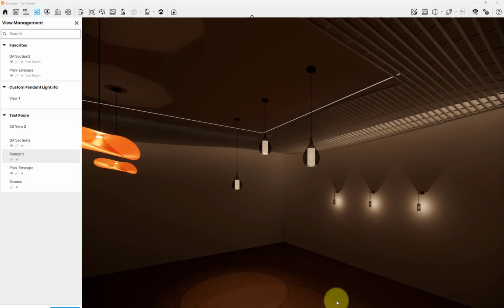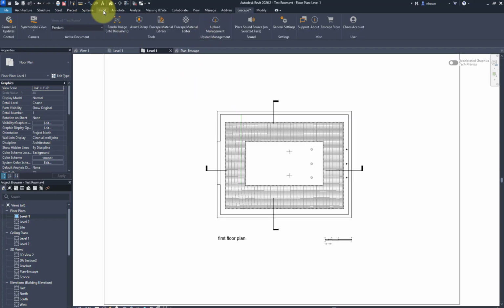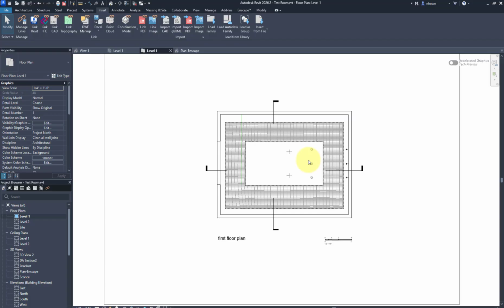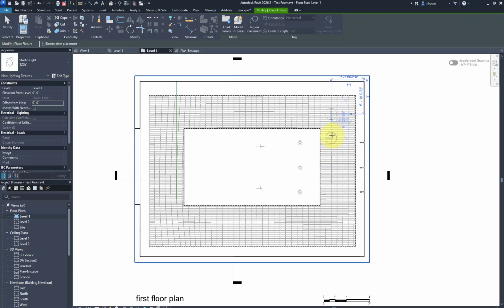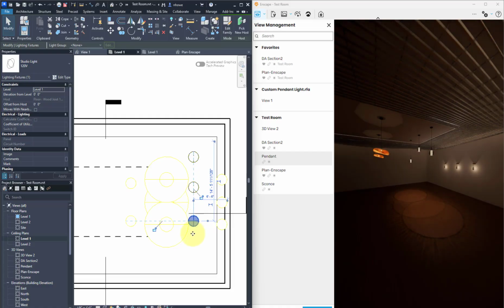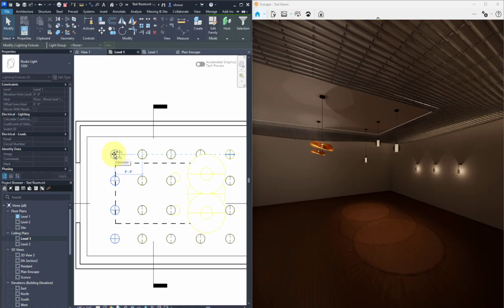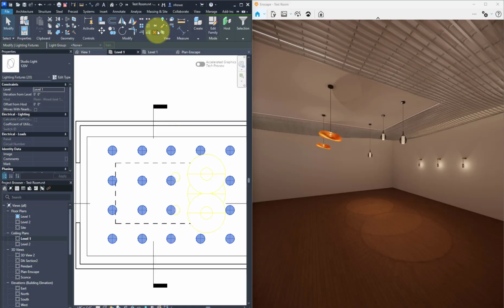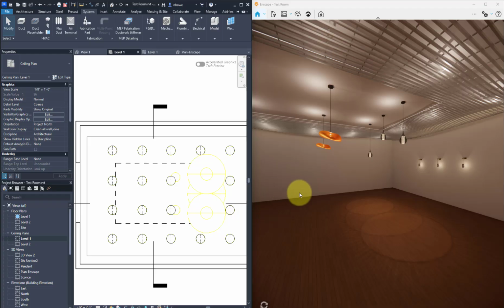A03 01b Studio Lights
Adding Studio Lights to the Revit Model to help balance lighting in a scene.